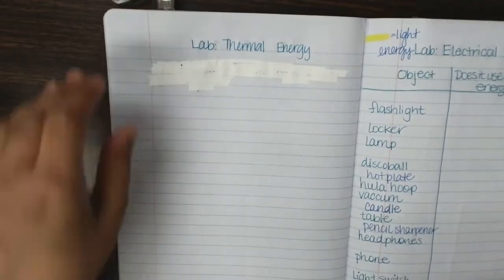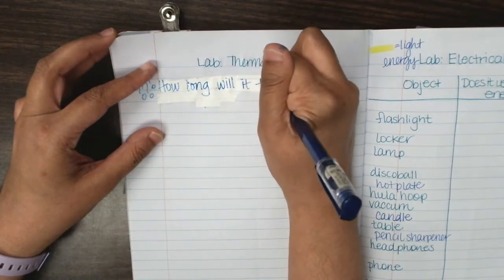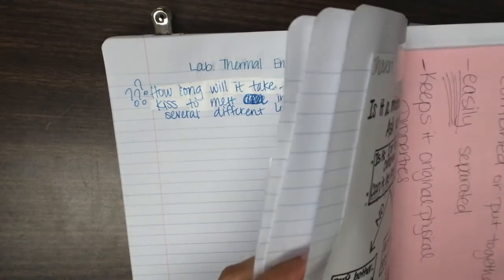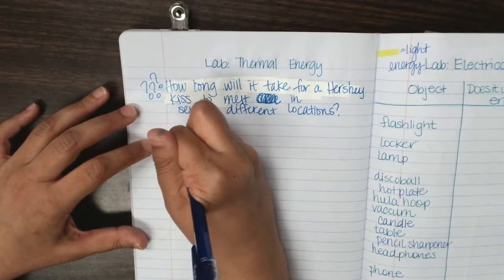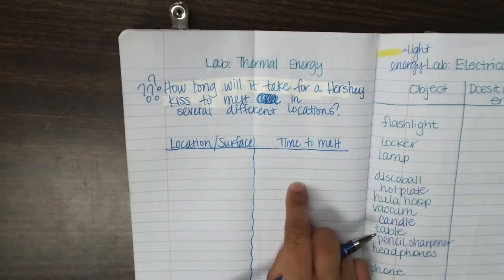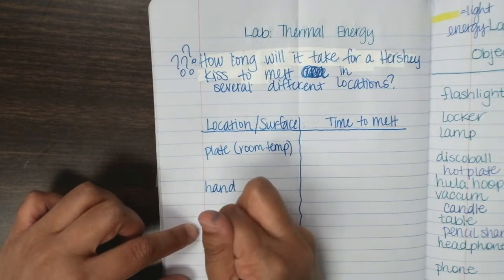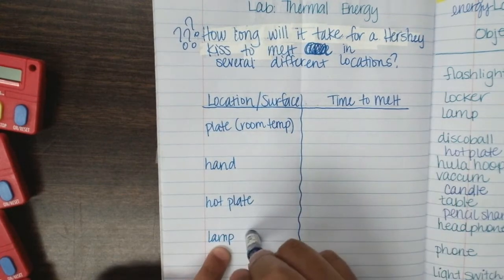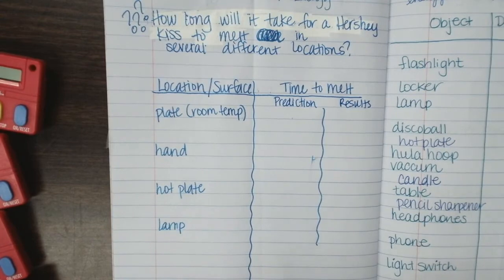Lab Thermal Energy Journal Set Up 1